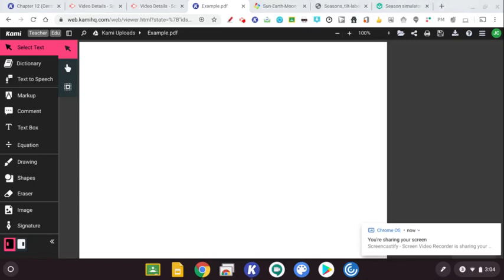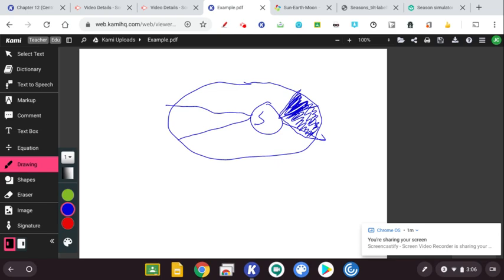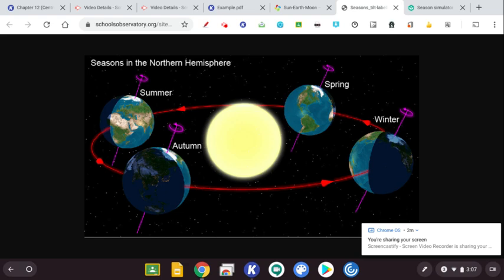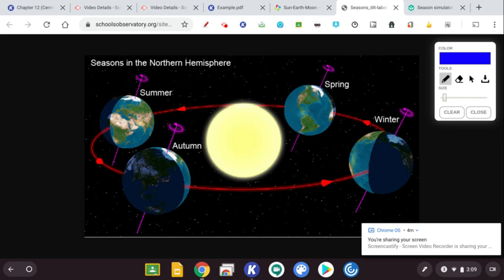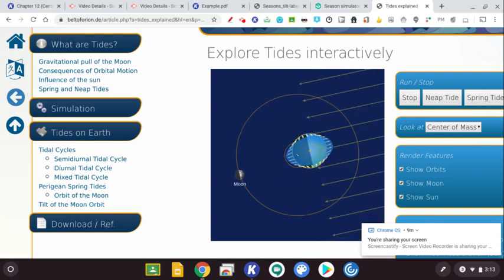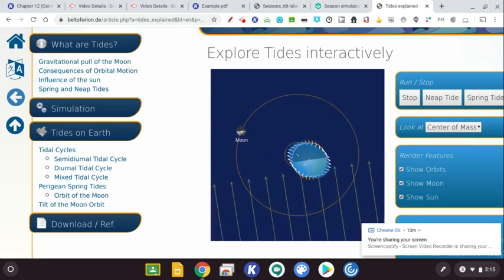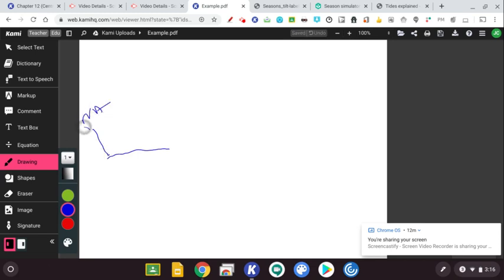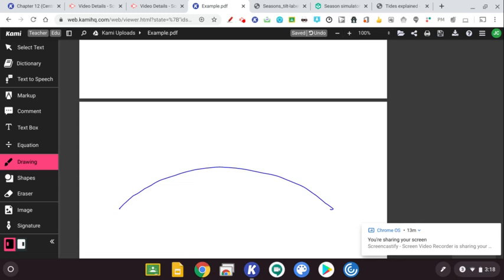Seasons and Tides